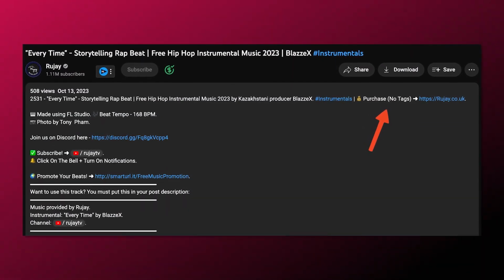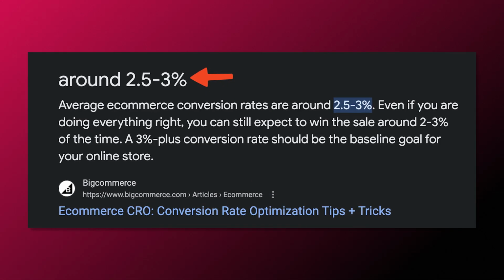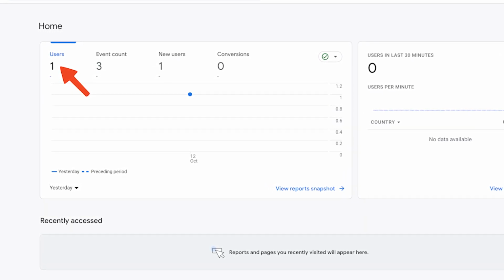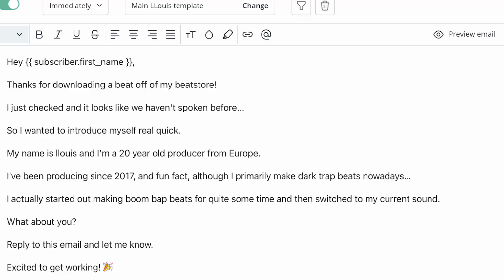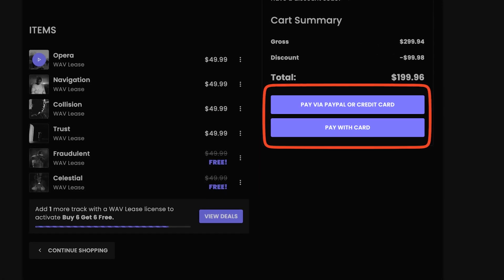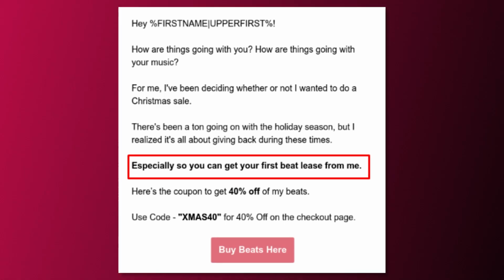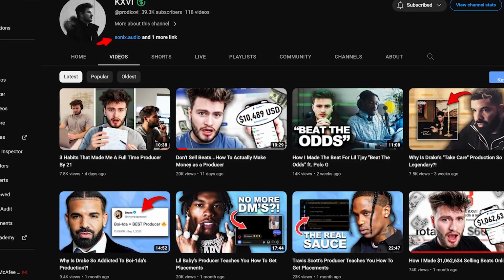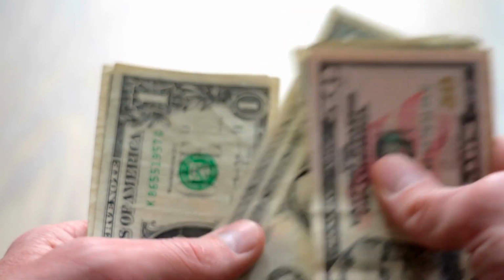5 Tiny Mistakes Stopping You From Selling Beats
In this video, we're going to discuss the 5 tiny mistakes that can kill your beat sales, and give you some tips on how to avoid them. Watch and learn, and start crushing your beat sales today!